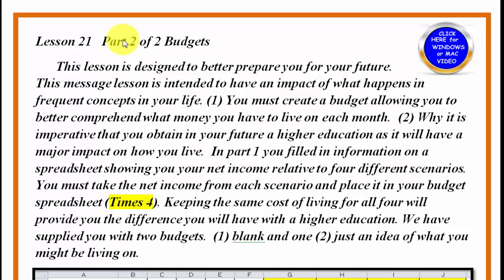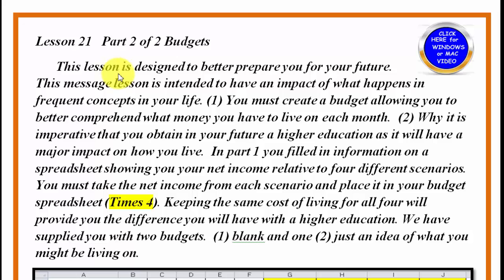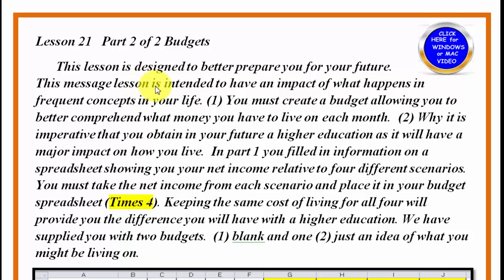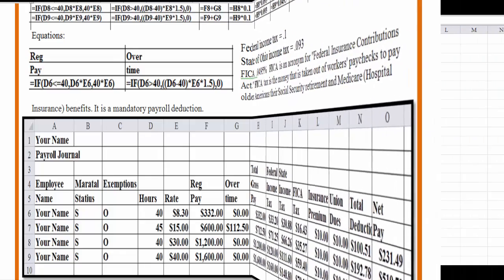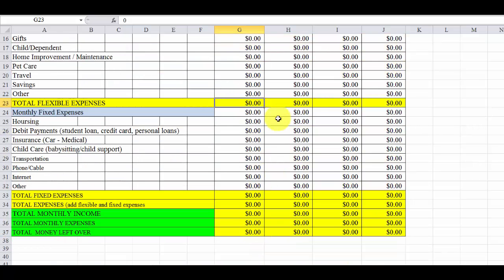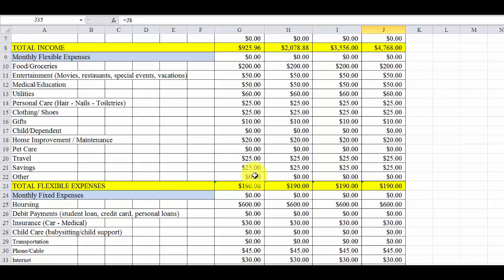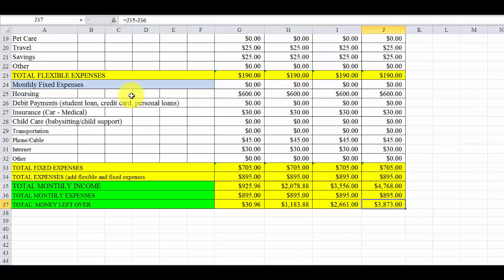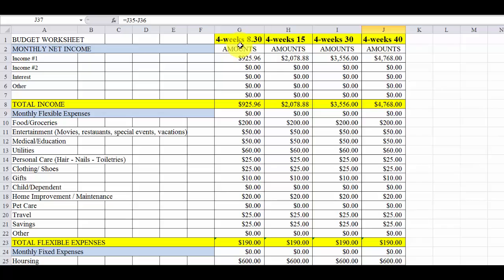PART 2 OF 2 VIDEO ON BUDGET WORKSHEET